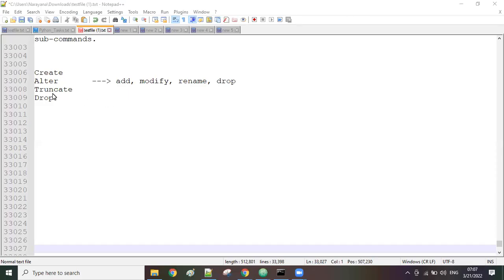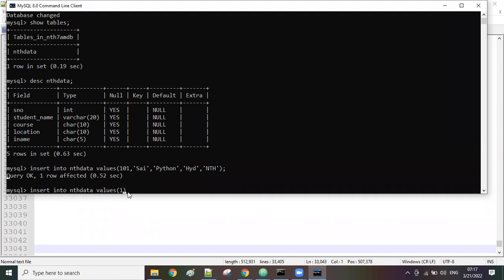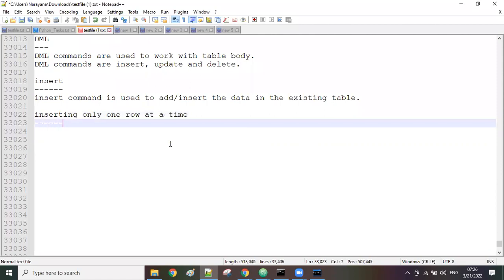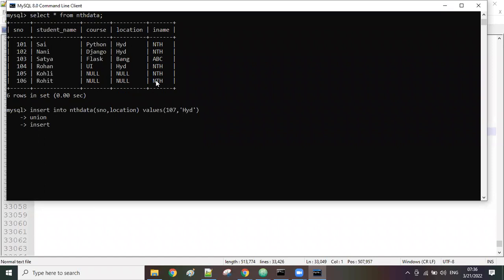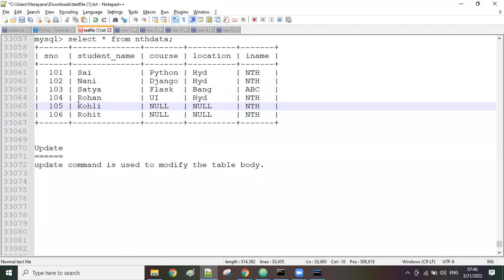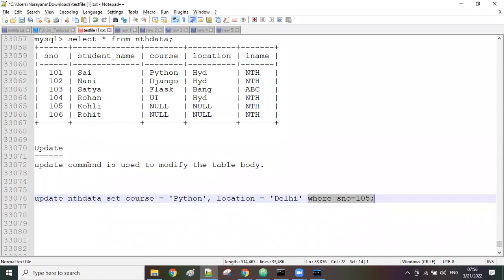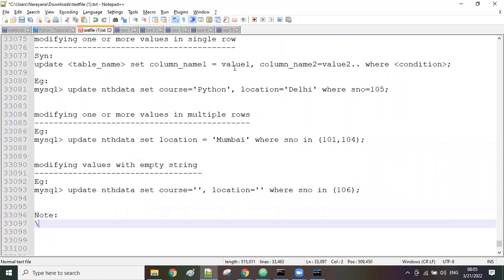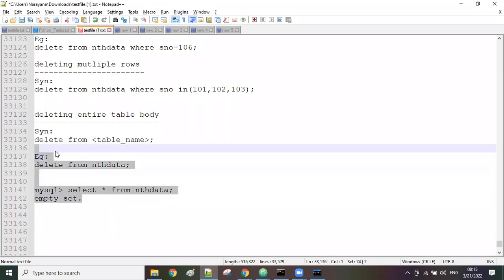MySQL Part_4 || Mr. Narayana || Narayana Tech house || 9010607010